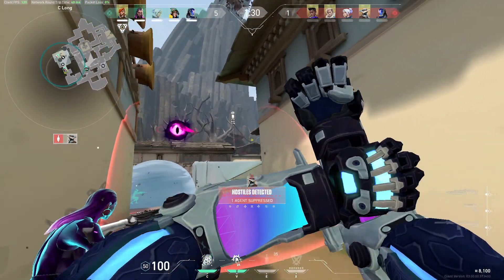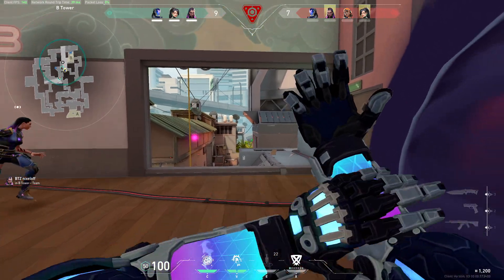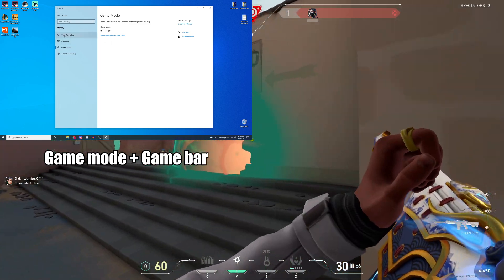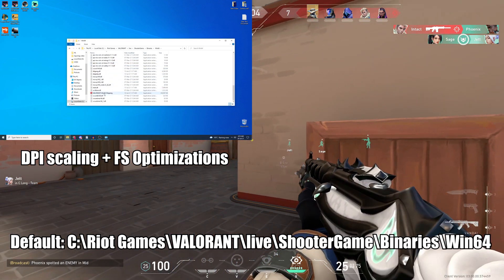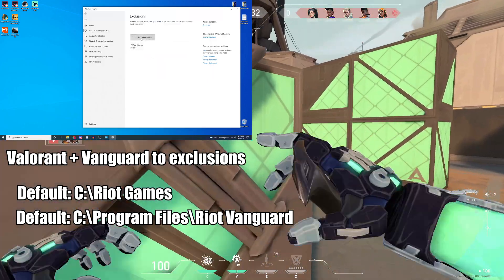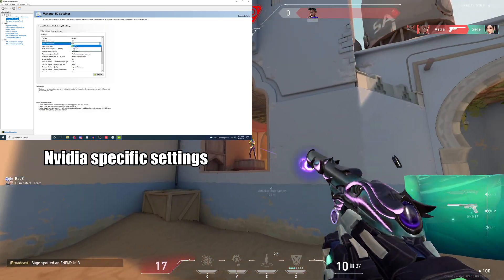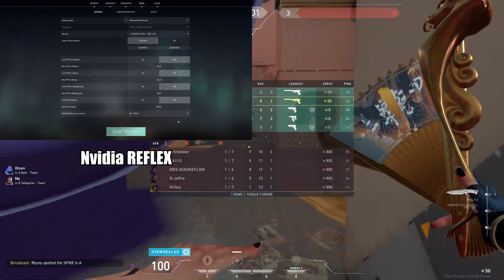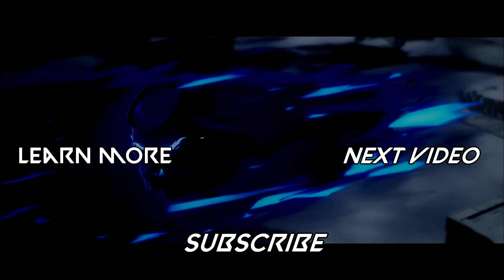Valorant ULTIMATE OPTIMIZATION | High FPS | LOW LAG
The worse your system performs the worse you're going to get limited by it, by doing these optimizations settings that include, windows, Nvidia, and AMD optimizations you will improve your PC's performance significantly and you will unlock your potential just a little further, doing all the settings will result in:

-Higher fps
-Lower Display lag
-Smoother mouse movements
These are all free and easy to do, why not take advantage of them while others do

​See The "About me" section for Valorant coaching

If your game fails to run check out this video aswel!

Timestamps:
0:00 Intro
0:12 Benefits of high fps and low input lag
1:46 More FPS - Game mode and Game bar
2:25 More FPS - Windows Power Plan
2:52 Smoother mouse + More FPS
3:48 Less input lag - Exclusions
4:16 More FPS, Less lag - Game priority
4:41 Nvidia specific settings
5:23 More FPS - HAGS
5:44 Less input lag - Nvidia REFLEX
6:24 AMD Settings

Valorant FPS LAG Join EGØ Discord!